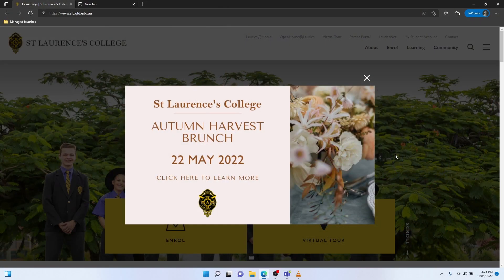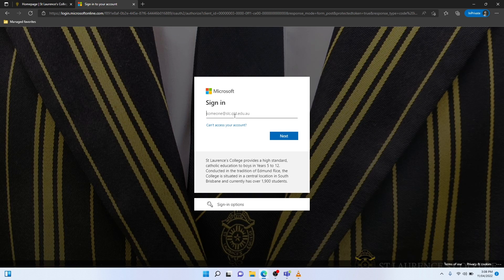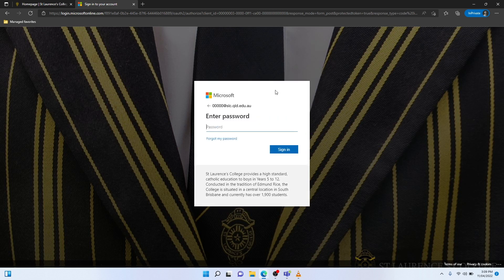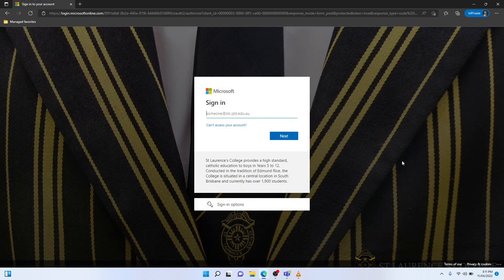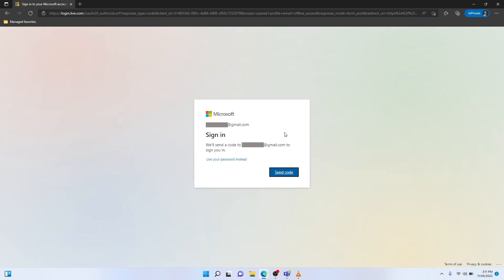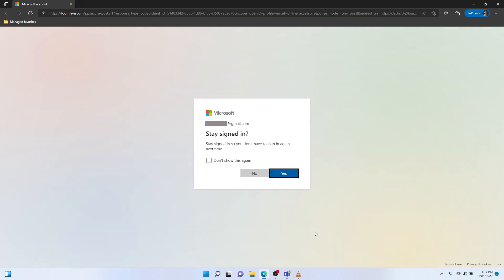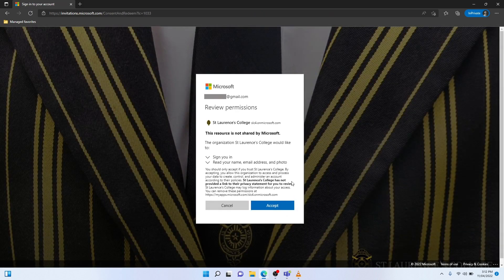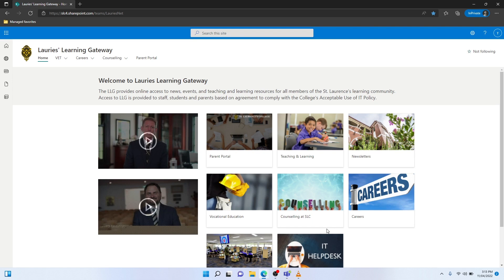Lauries Learning Gateway - How to Access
St Laurence's College Director of IT, Nick Leischke, outlines the different ways to access the new Lauries Learning Gateway.